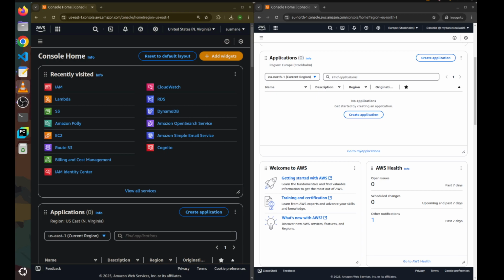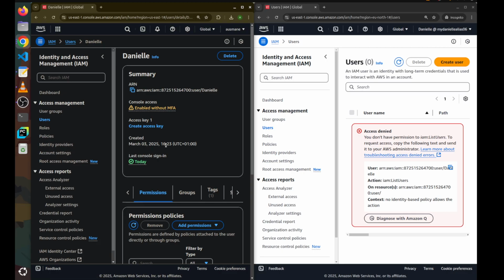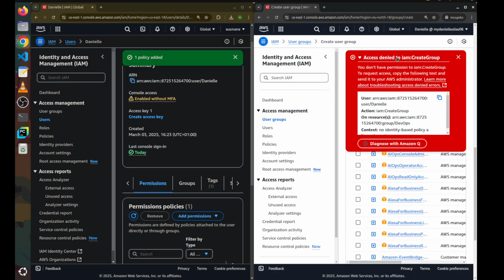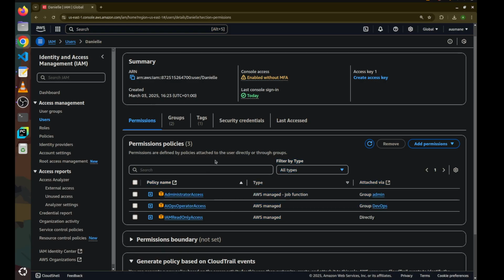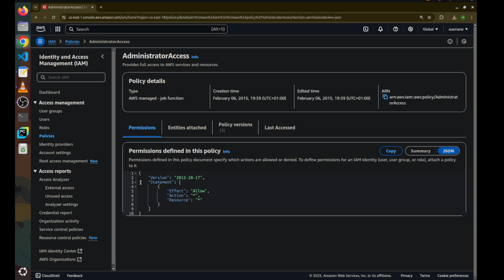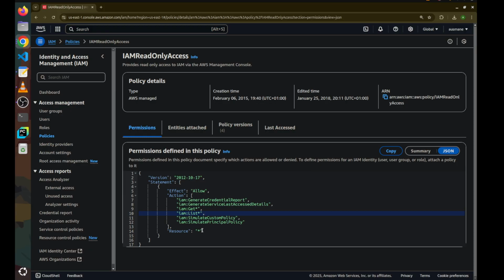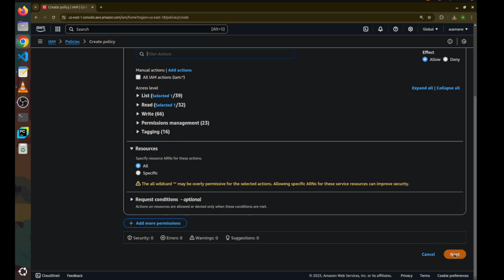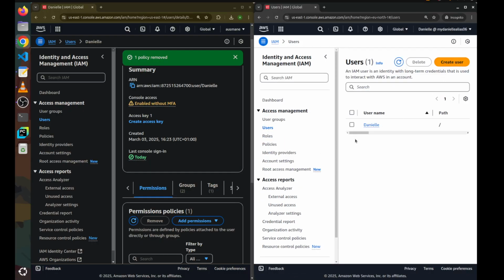AWS IAM Policies for Beginners – Hands-On Step-by-Step Guid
🔐 Want to learn how IAM policies work in AWS?
In this hands-on beginner tutorial, we'll walk through everything you need to know about IAM Policies — what they are, how they work, and how to create and attach them to users and groups in AWS.

📌 In this video, you’ll learn:
✅ What IAM Policies are and why they matter
✅ The structure of an IAM policy (JSON basics)
✅ How to create a custom IAM policy in AWS Console
✅ How to attach policies to users/groups
✅ Common use cases: S3 access, EC2 permissions, Lambda roles
✅ Best practices for managing IAM policies securely

🛠️ This is a must-watch if you're just starting with AWS or want to better understand how to manage permissions securely.